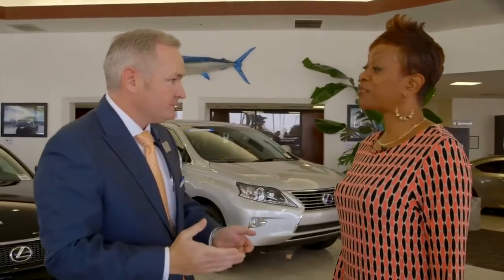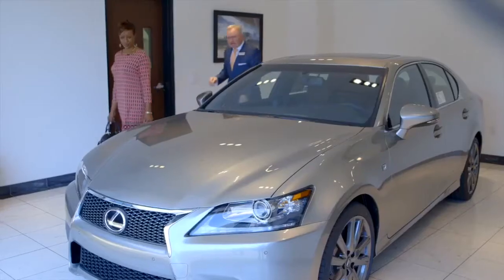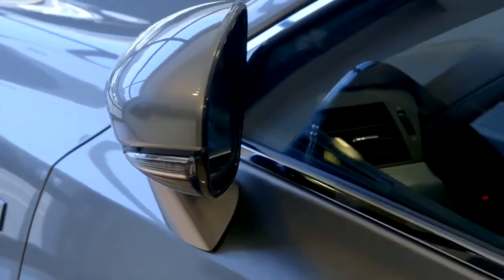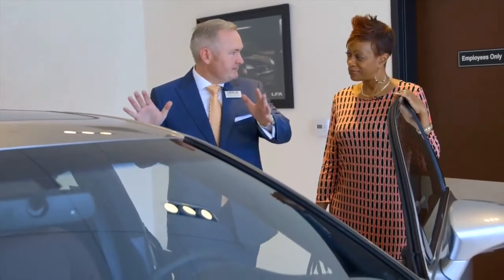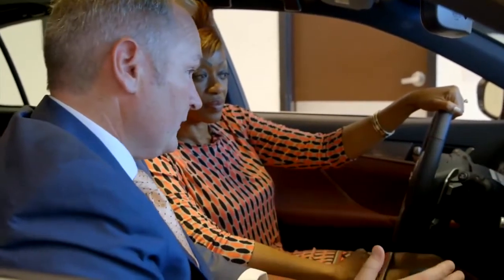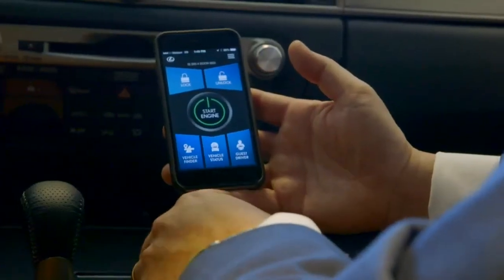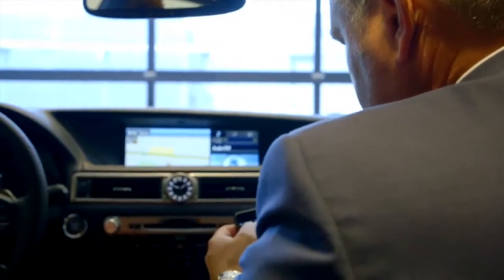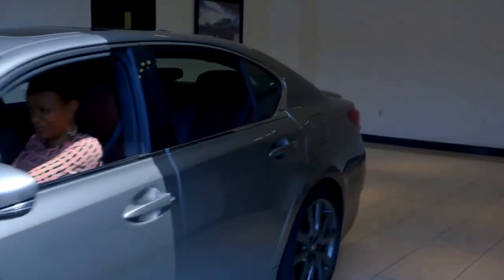A Personalized GS 350 Walk Around From Lexus of Riverside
Get up close and personal with this customized GS350 Walk Around from our sales department.